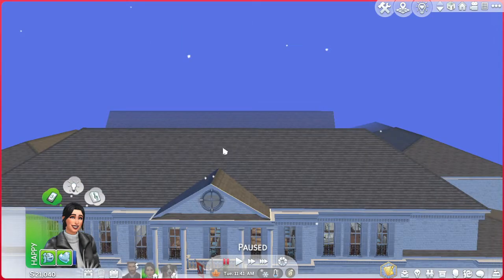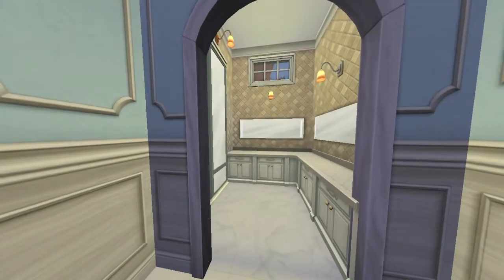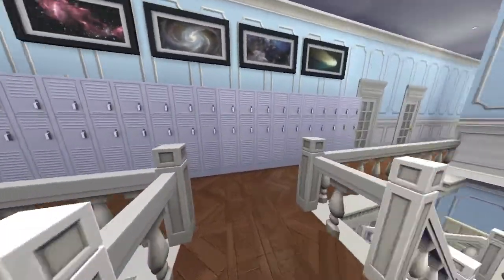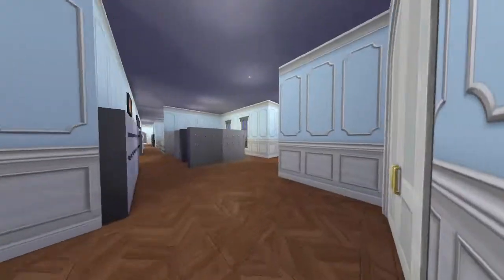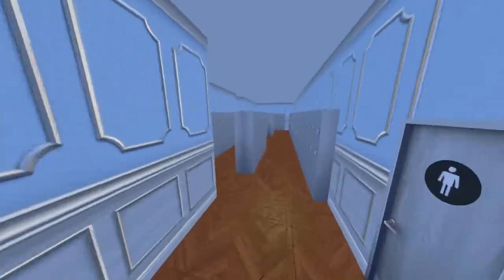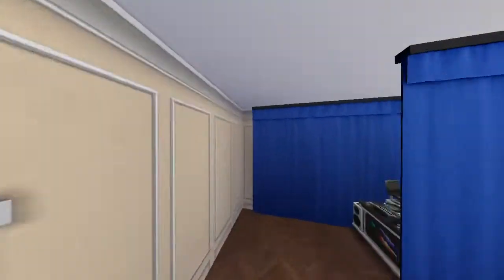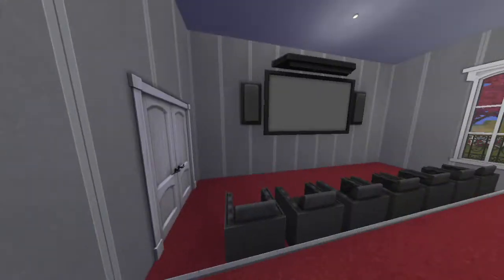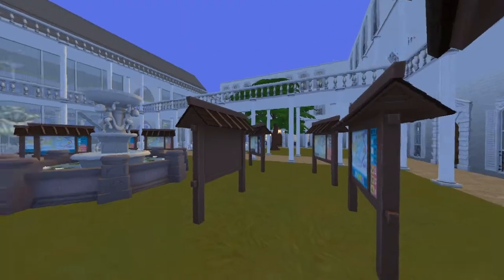Harrison Private School Tour (The Sims 4 Campus Build)!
This build was intentionally created in The Sims 4 for my story A Little Taste of Heaven.
For a week or two, the whole build had been streamed live XD Come hang out with us in real-time!

You can check out my story, "A Little Taste on Heaven" here at this
Please be advised that this story is only available on Inkitt App and Website. Your support for the author's rights is much appreciated!

PS. Sorry in advance if you feel sick watching this tour!